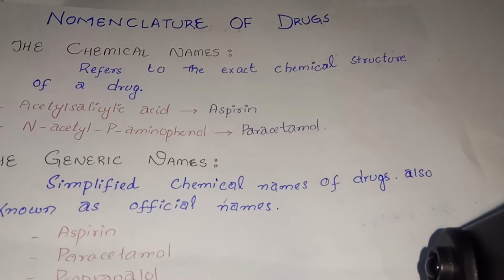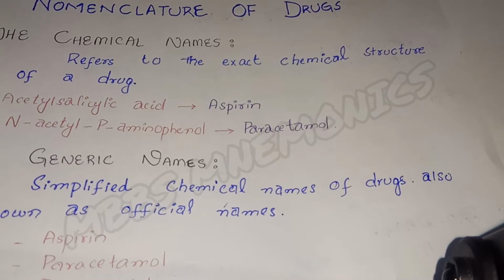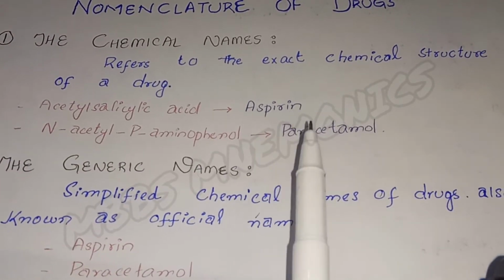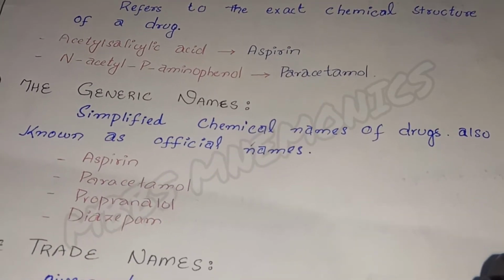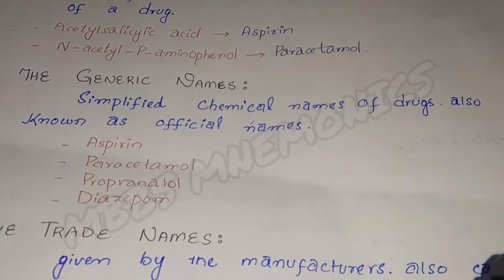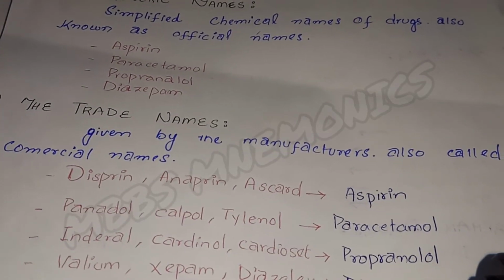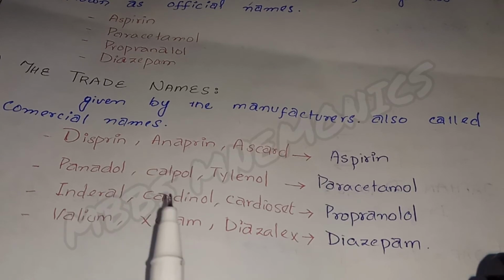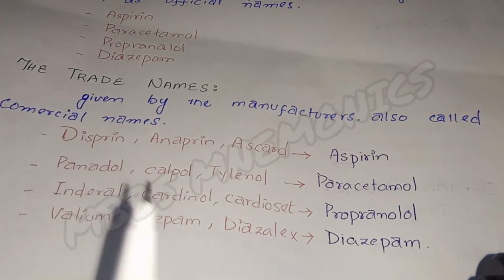NOMENCLATURE OF DRUGS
NOMENCLATURE OF DRUGS PHARMACOLOGY-mbbs mnemonics
GENERAL PHARMACOLOGY
MBBS MNEMONICS